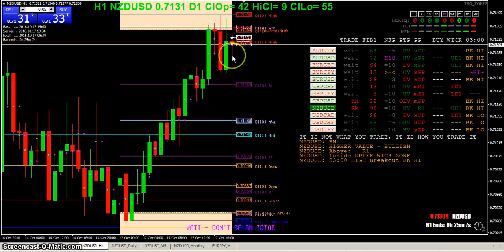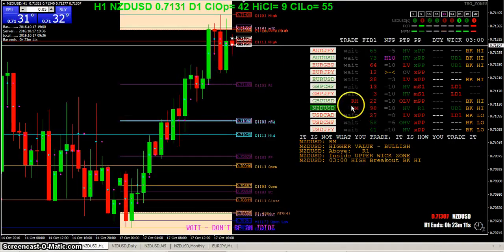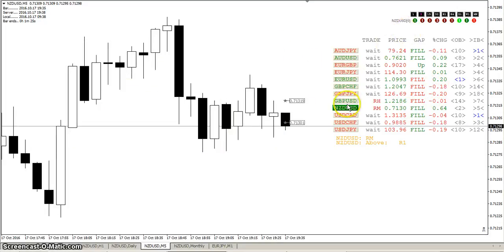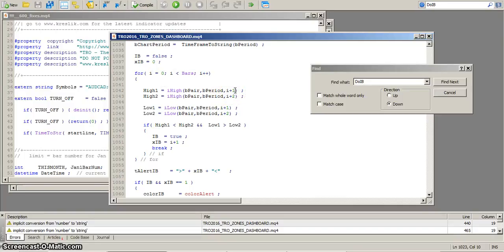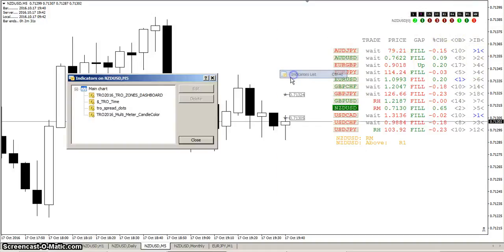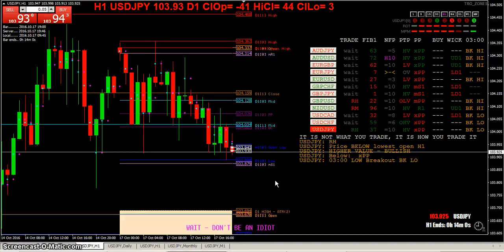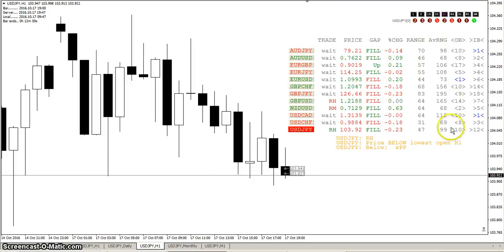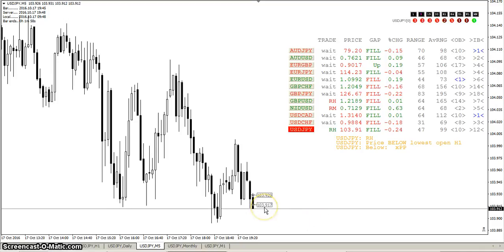TRO ZONES DASHBOARD - HOW TO MAKE MONEY WITH IT PART 2